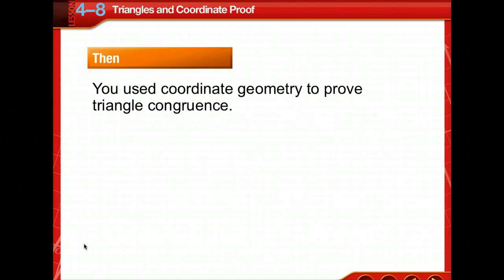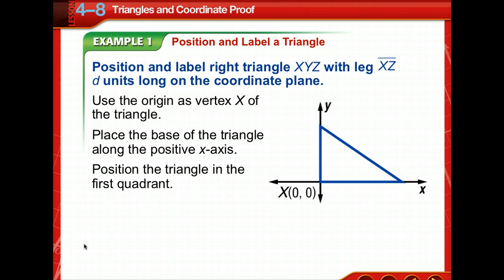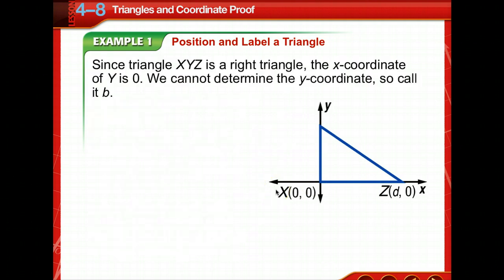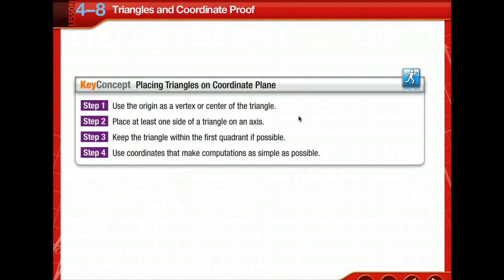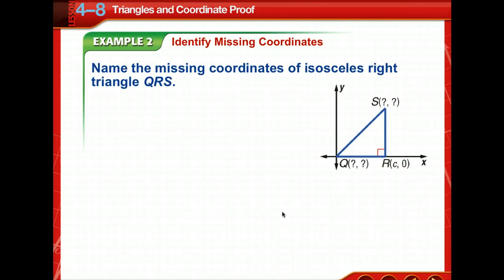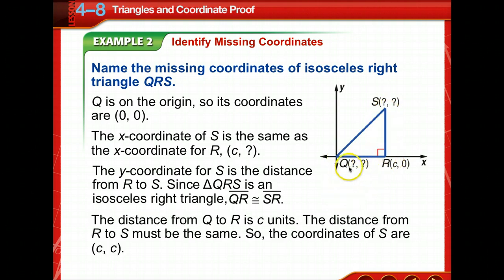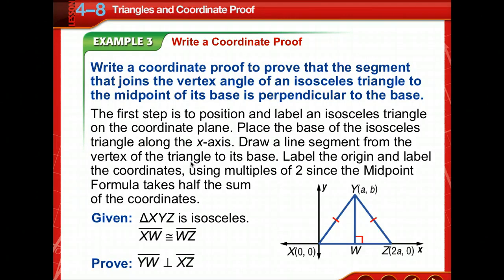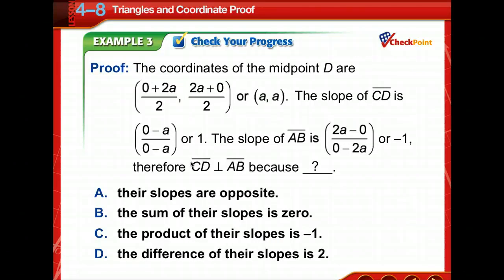Triangles and Coordinate Proof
Lesson 4.8 Triangles and Coordinate Proof